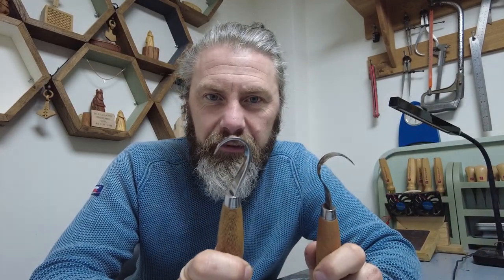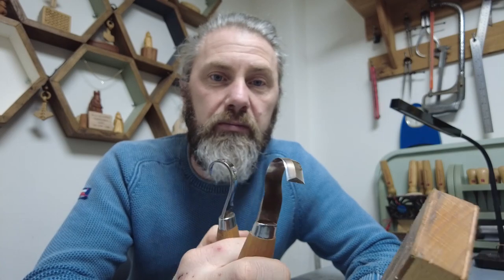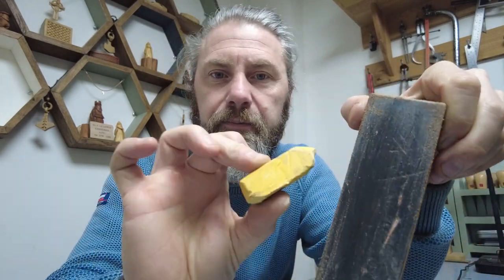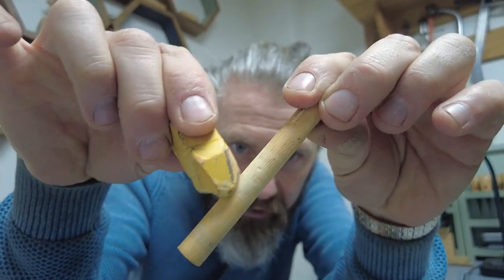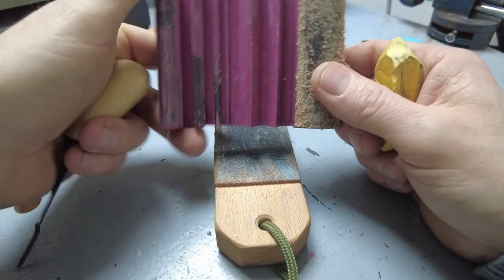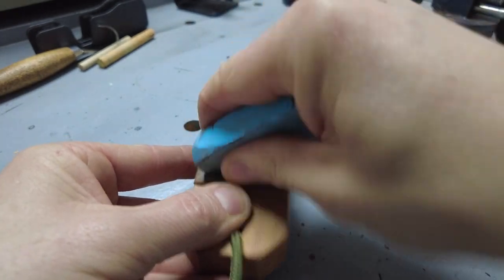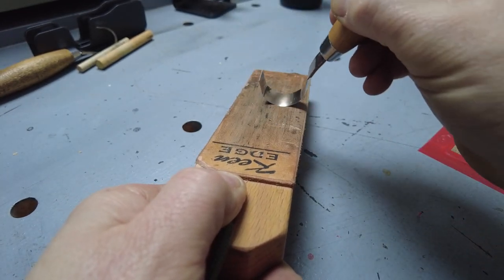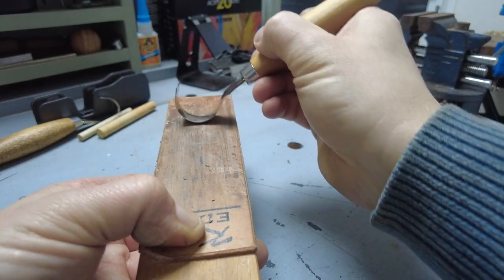How I Sharpen Spoon Knives - Mora Hook Knives my Sharpening Technique - 3 Stages - How To Video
This video is as a result of a few requests for a video explaining how I sharpen Spoon Knives. Its not an easy one and takes some practice but I hope you find my tips useful.

I am self taught and this particular task took longer to master than most, its not the only way to do it but, was the way I learned and how I do it today.

Thanks for taking the time to watch the video – if you liked it, we would be truly grateful if you hit the ‘like’ button and comments are always hugely welcome and help out the channel.

If you like the content I post most days on Instagram, TikTok and Facebook you can find me on these platforms by searching The Hairy Woodcarver.

Video recorded on a DJI Osmo Pocket 2 and edited using Adobe Premier Pro.

Paul
HWC